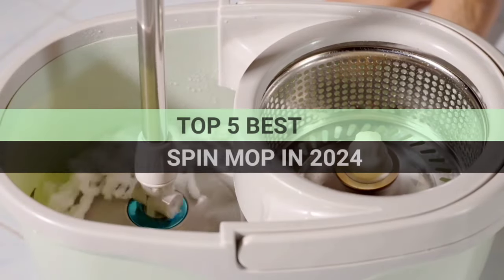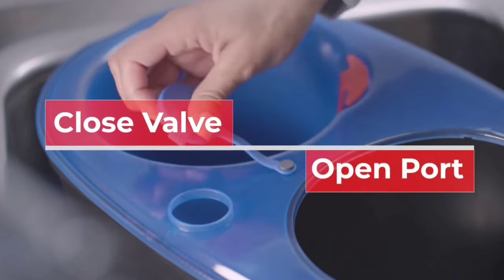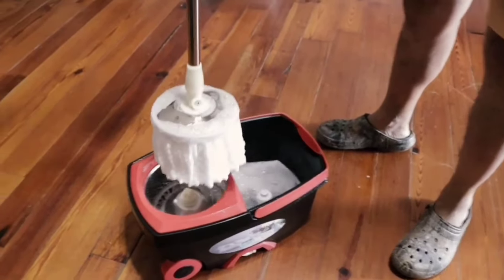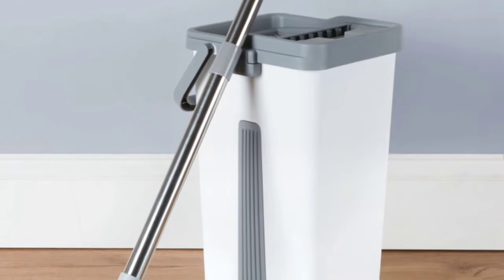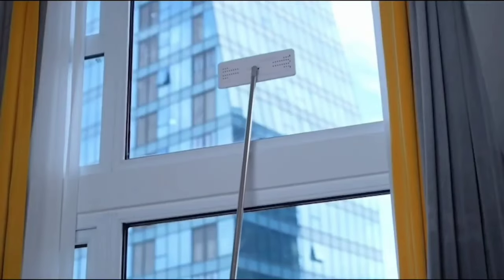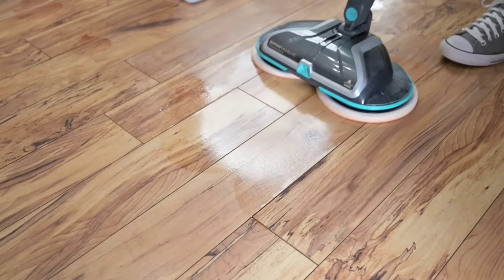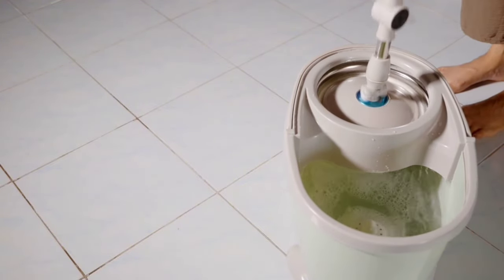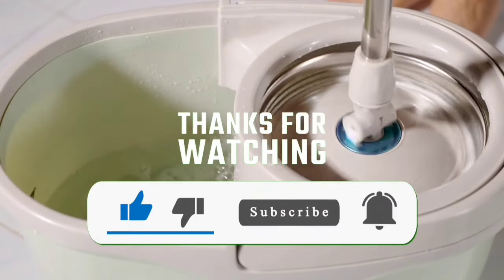Top 5 Best Spin Mop 2024 | Best Spin Mop And Bucket System in 2024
In today's video We Reviewed Top 5 Best Spin Mop in 2024 in the market for this year.

♂Links to the Top 5 Best Spin Mop in 2024 are listed below. Unbox Evaluate, we've researched The  Best Spin Mop  2024 on Amazon saving you time and money.

👉5/ O-Cedar EasyWring RinseClean Spin Mop System

👉4/ Tsmine Spin Mop and Bucket

👉3/ OSHANG Spin Mop and Bucket

👉2/ Bissell SpinWave Cordless Spin Mop

👉1/ Simpli-Magic Spin Mop and Bucket

A spin mop is an effective cleaning tool with a round and absorbent head that’s wrung out using a spinning mechanism. Spin mops have circular microfiber heads that help clean your floors and other hard-to-reach areas and come with mop buckets that have built-in spinning baskets that fling water and dirt from the mop’s head. Whether you need a tool for whole-floor or spot cleaning, spin mops are an affordable and easy-to-use cleaning solution.

To help you find the right spin mop for deep cleaning your home, the Contain Lock Reviews Team tested Five of the best spin mops on Amazon and scored their performance based on a series of tests. Here are our top picks and findings on how each mop performed during testing.

A Copyright Issue: If you believe that your copyrighted material is being used in this video without permission, please contact us at so we can address the issue as soon as possible within 24 hours.

Some of the footage used in this video is not original content produced by Unbox Evaluate. Portions of stock footage of products were gathered from multiple sources including, manufacturers, fellow creators, and various other sources.

Unbox Evaluate is a participant in the Amazon Services LLC Associates Program, an affiliate advertising program designed to provide a means for sites to earn advertising fees by advertising and linking to Amazon.com. As an Amazon Associate, I earn from qualifying purchases.

00:00 - Top 5 - Best Spin Mop 2024 | Best Mop For Floor Cleaning
00:49 - O-Cedar EasyWring RinseClean Spin Mop System
02:39 - Tsmine Spin Mop and Bucket
04:19 - OSHANG Spin Mop and Bucket
06:22 - Bissell SpinWave Cordless Spin Mop
08:12 - Simpli-Magic Spin Mop and Bucket
10:10 -  Conclusion